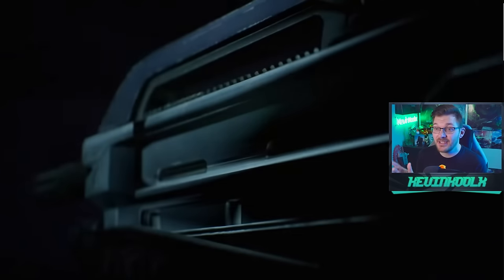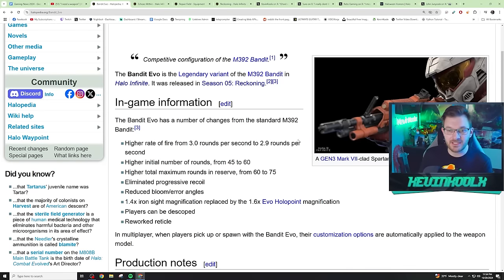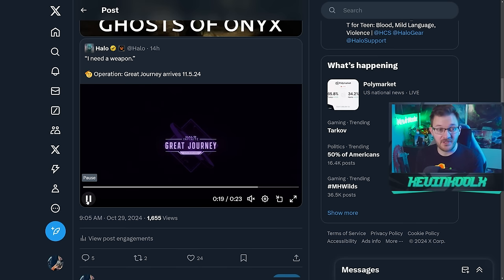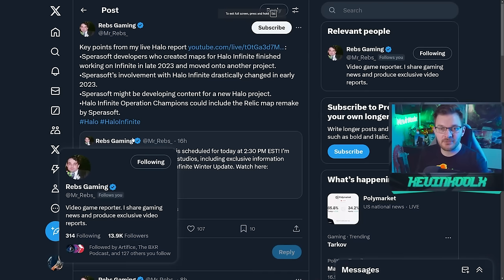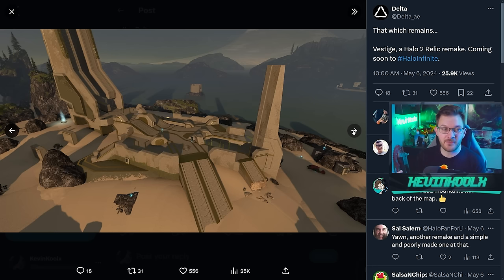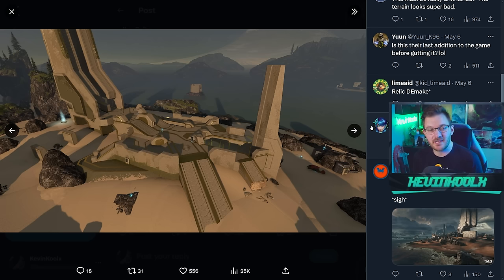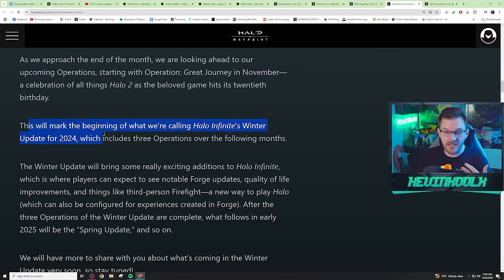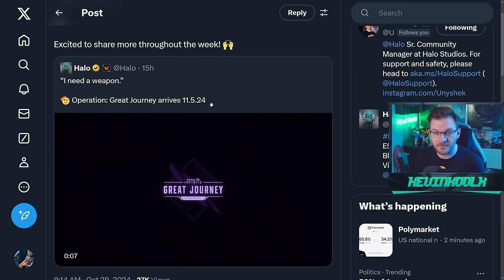Halo Infinite Great Journey Operation SHOCKING New Addition! Gaming News